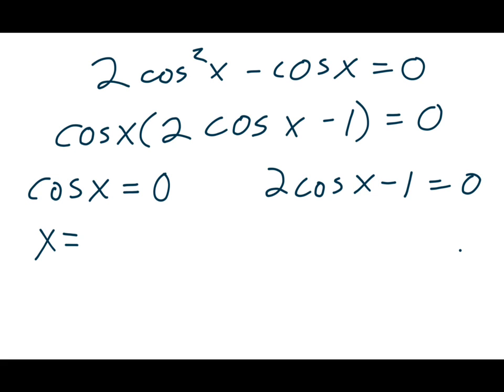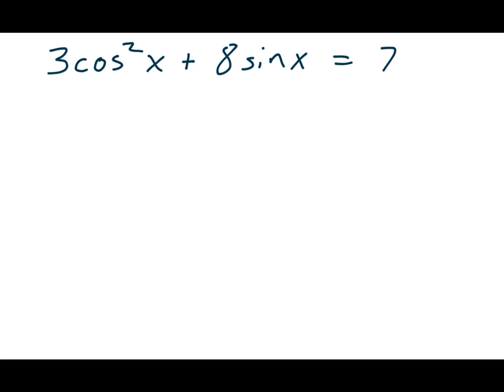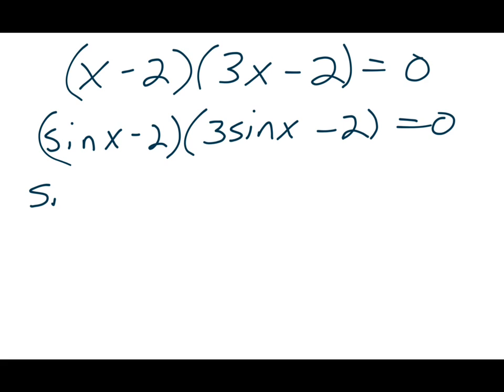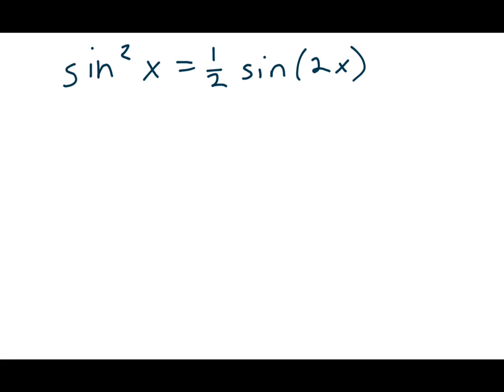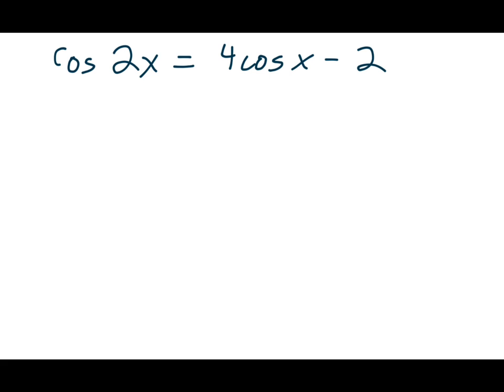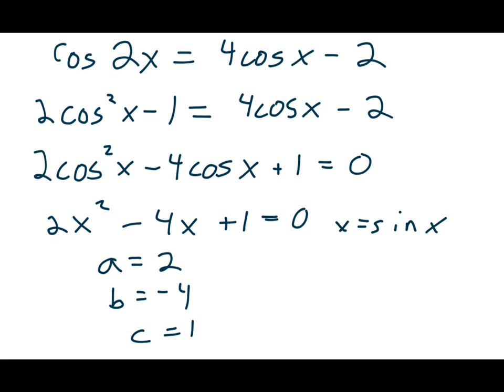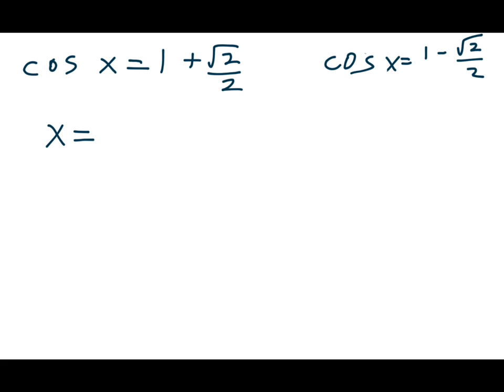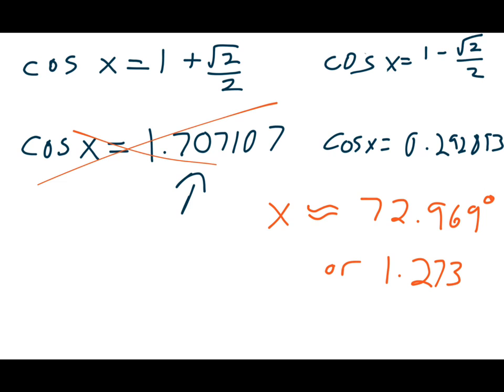7 5 Solving Trig equations